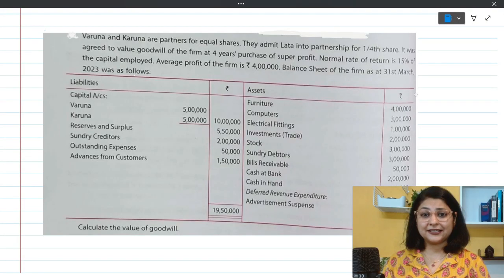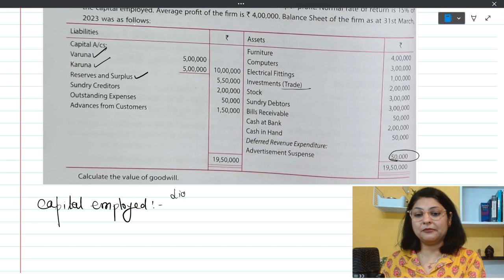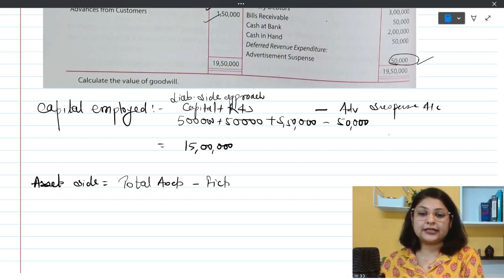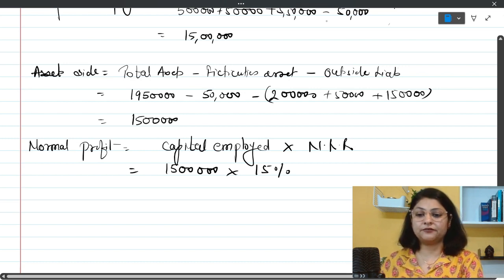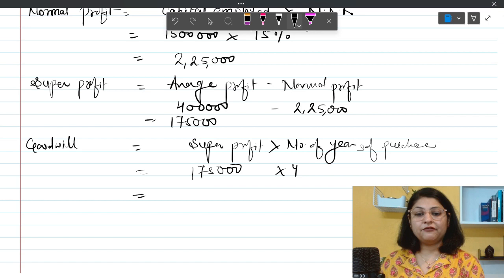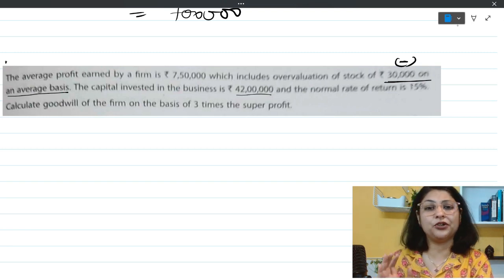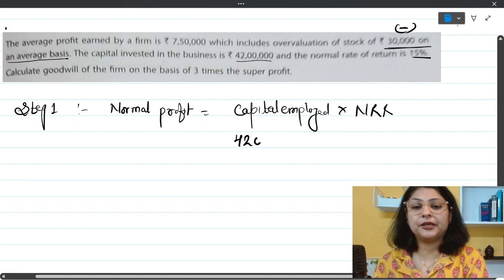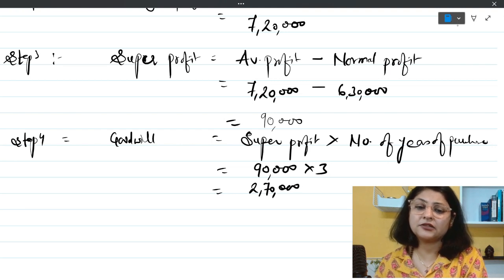Super Profit Method | Numericals | Questions | Valuation Of Goodwill | Class 12 Accounts | Part 6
✨Super profit method is a technique used to determine the value of goodwill based on the excess profits generated by a business over and above the normal return on its net tangible assets.
✨Today, we are going to solve numericals based on the concept of super profit method.

Watch this video till the end and do share your experience and valuable feedback with us! 🙌
Thank You! 🙏 All the Best!💪👍